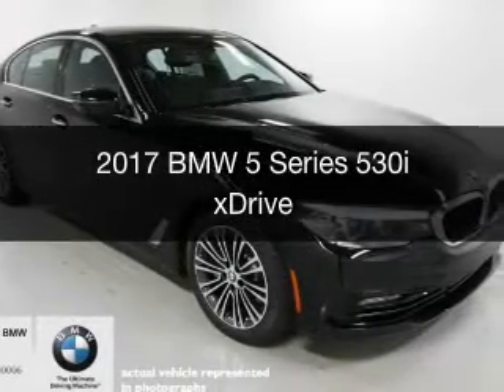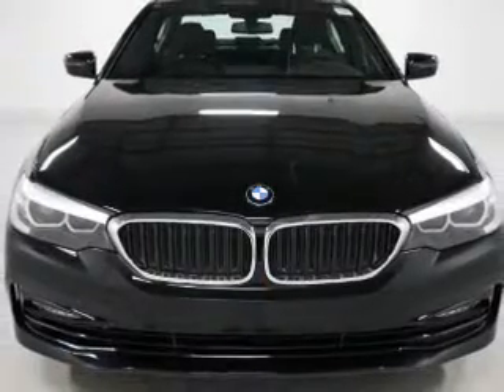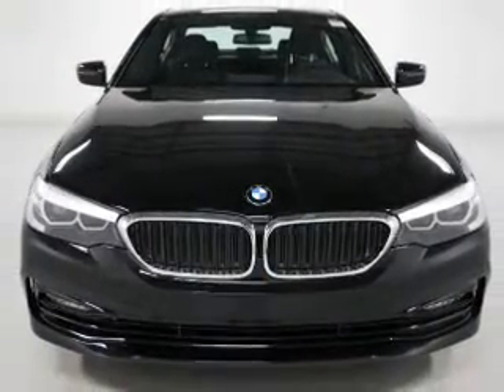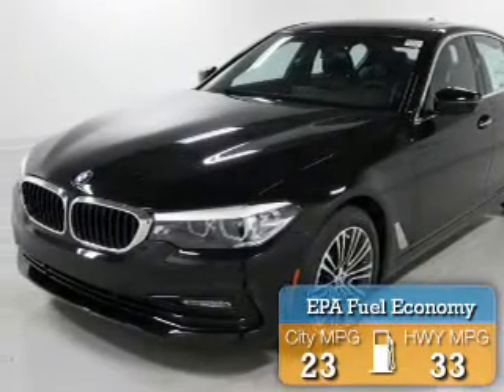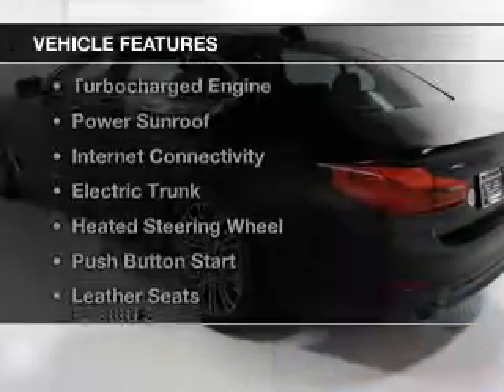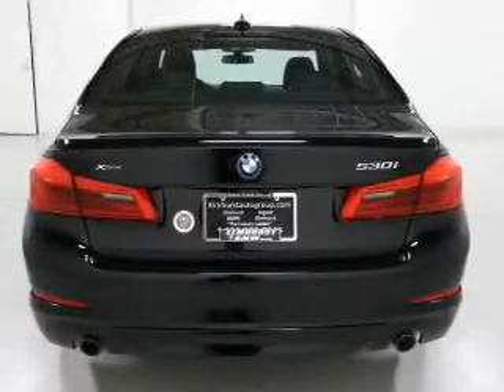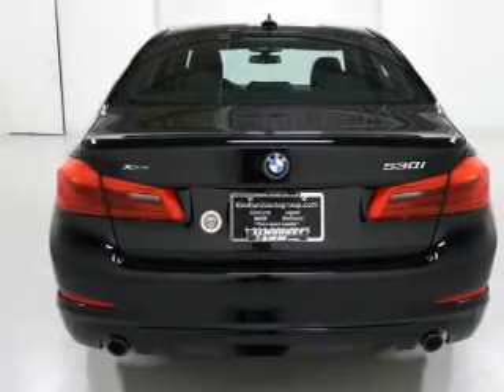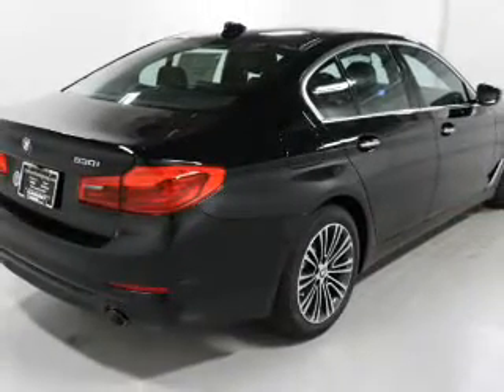2017 BMW 5 Series - Elmhurst IL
Elmhurst BMW

Year: 2017
Make: BMW
Model: 5 Series
Trim: 530i xDrive
Engine: 2.0 liter inline 4 cylinder 16 valve
Transmission: 8-Speed Automatic
Color: Jet Black
Mileage: 7

Address:
466 West Lake St.